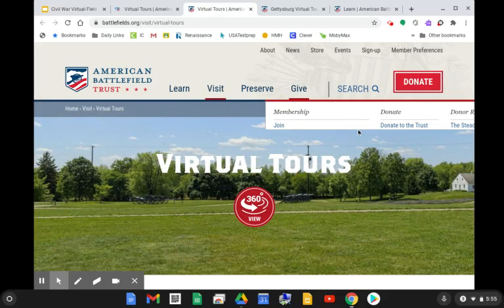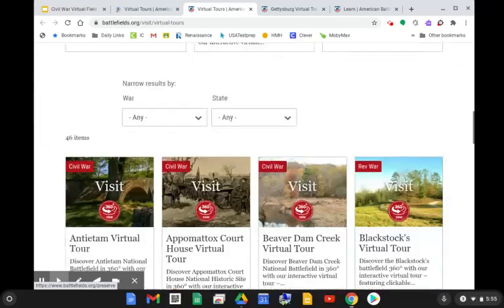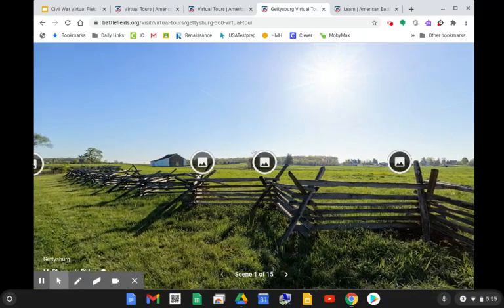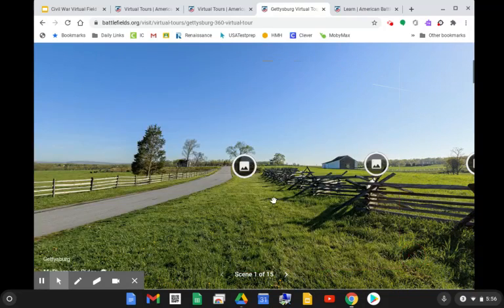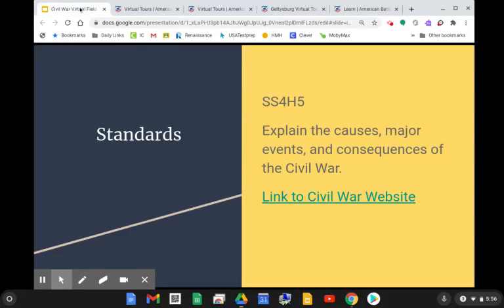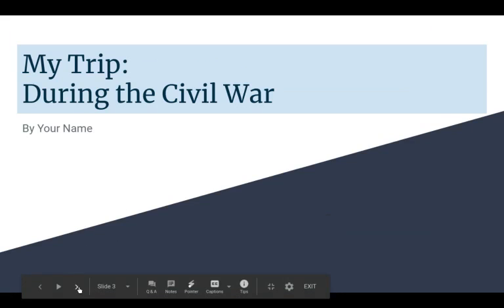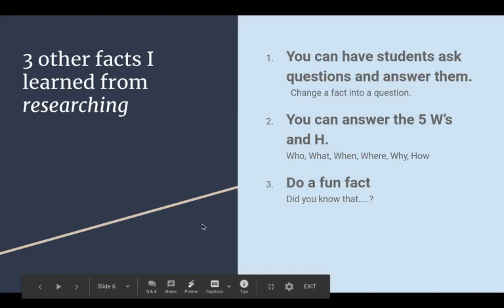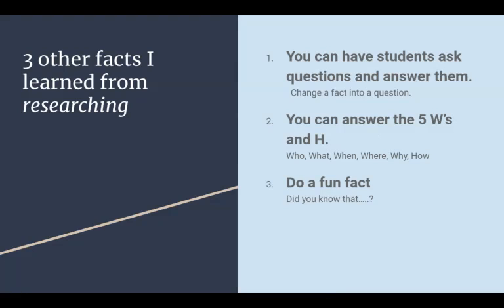How to go on a Social Studies Virtual Fieldtrip and Integrate Literacy